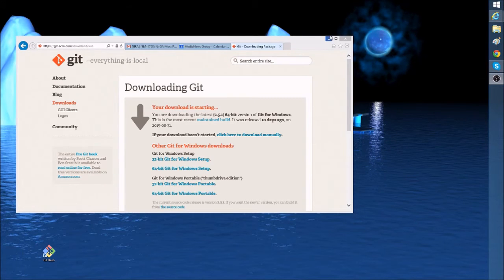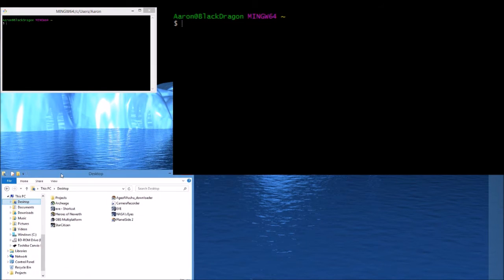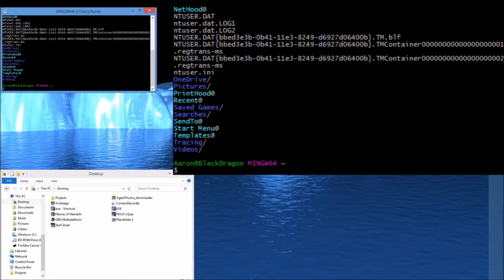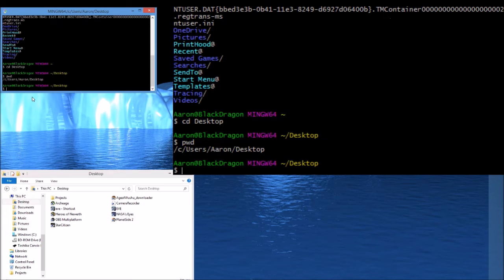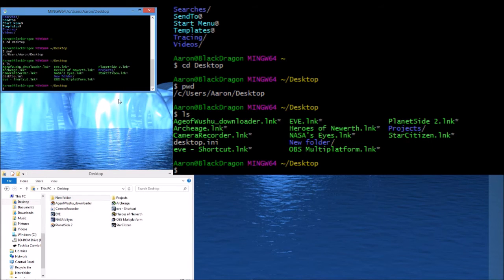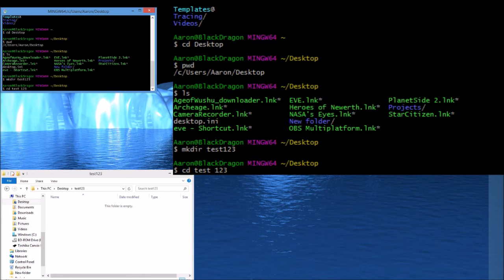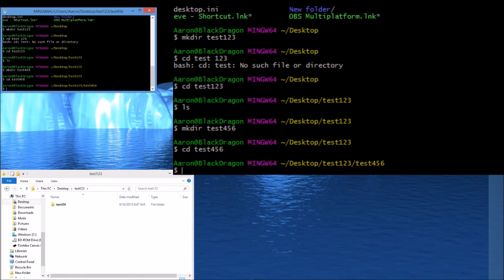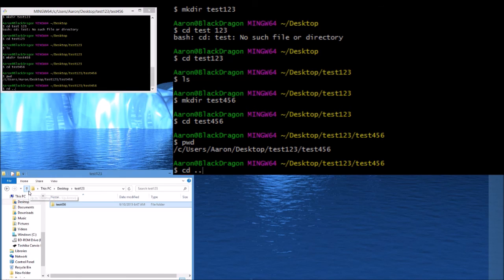Intro to Git Bash - Basic Commands 1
A few basic commands for navigating and making new folders